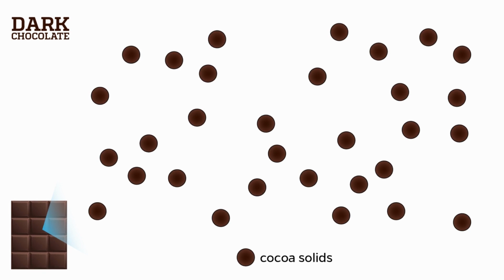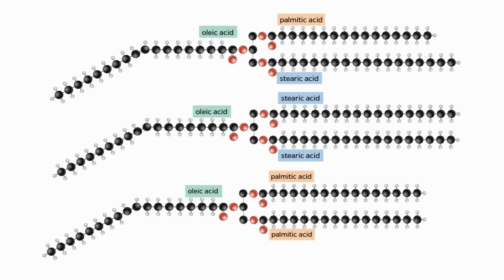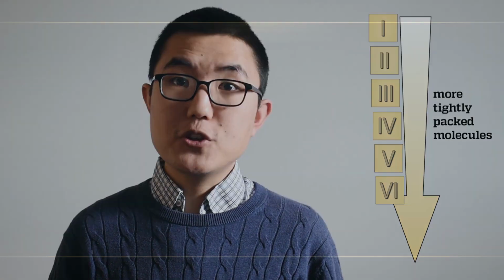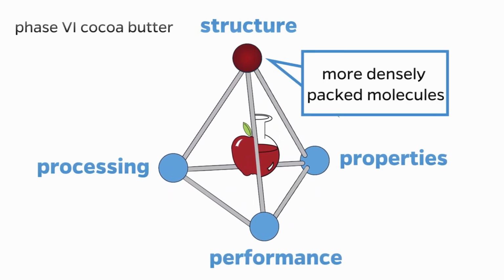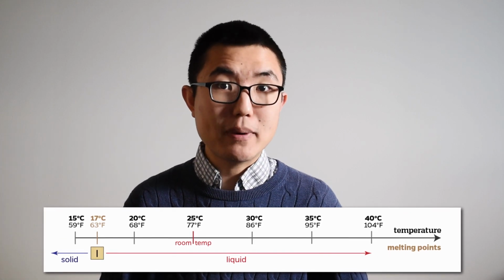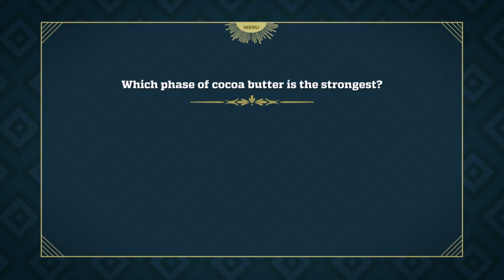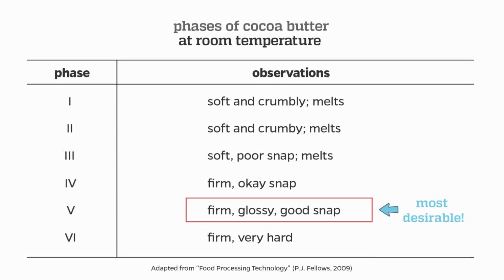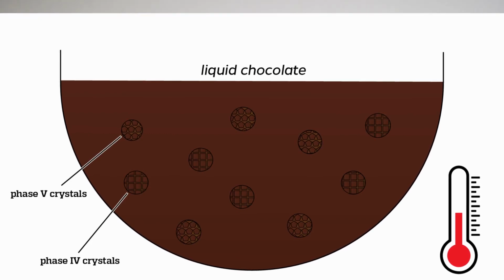Crystal structures of chocolate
Chocolate bars contain a special kind of cocoa butter called 'phase V cocoa butter', but what exactly does that mean? Watch this video to find out about the crystal structure of chocolate.

OUTLINE:
0:00 Introduction
0:22 Composition of chocolate
1:36 Crystal structures of cocoa butter
2:39 Melting points of cocoa butter
4:16 Textures of cocoa butter
5:14 Phase V cocoa butter
6:35 Summary

CREDITS:
Presented, written, and edited by Mingyu Yang
With additional input from Camille Farruggio, Robin Lindemann, and Jacqueline Baidoo

ACKNOWLEDGEMENTS:
We are grateful for the support of the MIT Department of Materials Science & Engineering (dmse.mit.edu) and Dr. Rohan Kundargi, K-12 Outreach Coordinator of MIT's Office of Government and Community Relations.

If you have a food/materials-science question that you’d like to see featured in a future video (maybe even with you in it!), please reach out at . You can also keep up to date on Twitter @foodsci_mit.